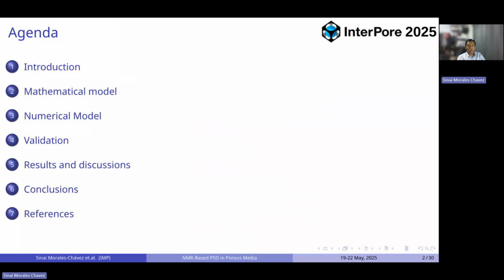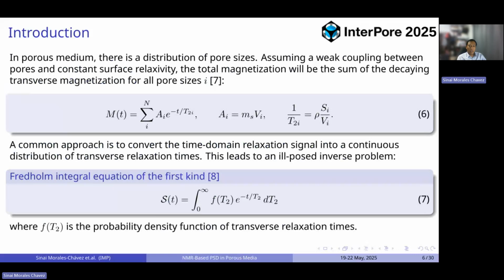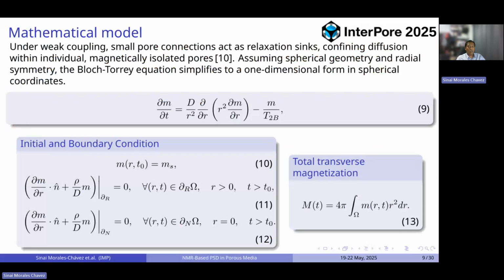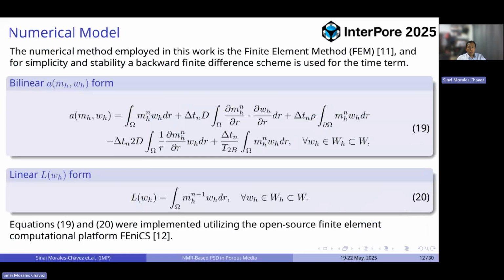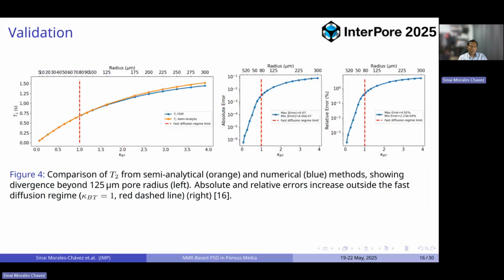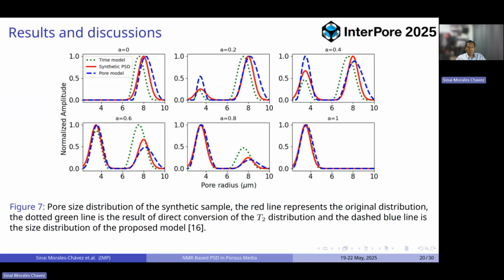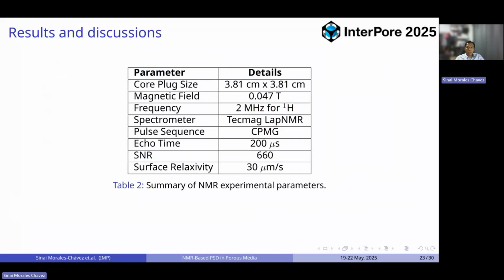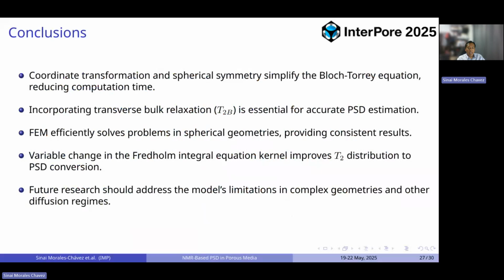Modeling and Simulation of NMR-Based Pore SizeDistribution in Porous Media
This is part of a collaborative effort to improve our understanding of pore-scale structures using NMR relaxometry, mathematical modeling, and numerical simulation techniques. Presentation of this work at the online sessions of the InterPore 2025 Annual Meeting.